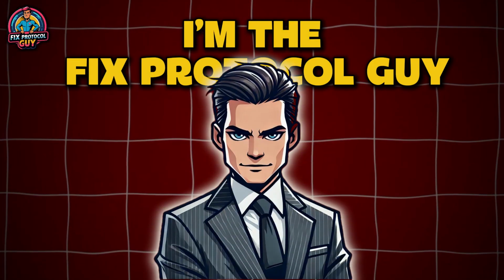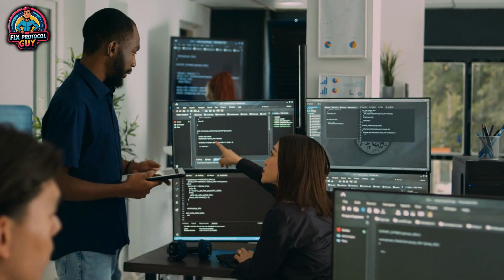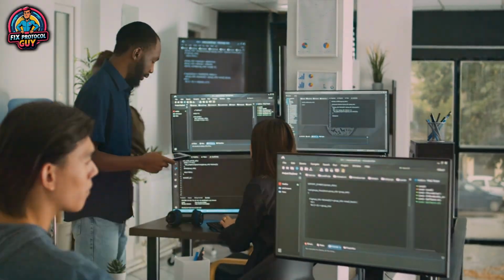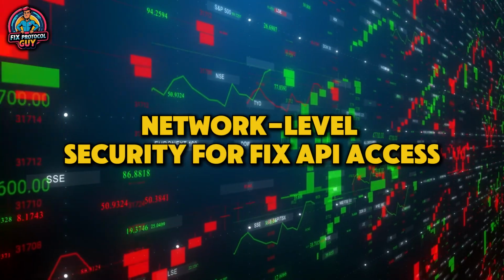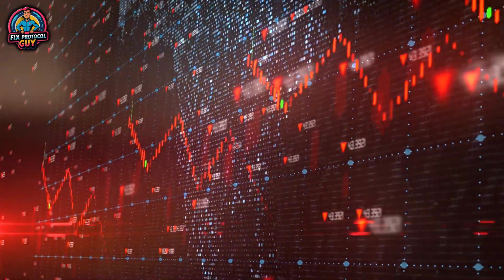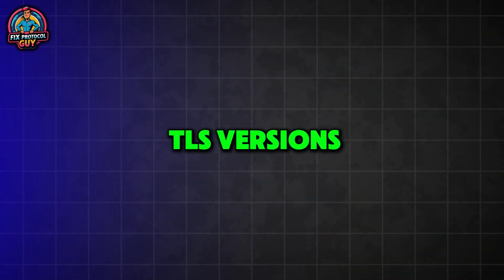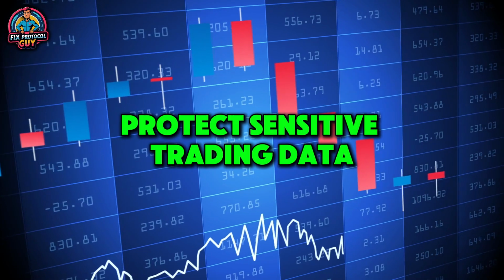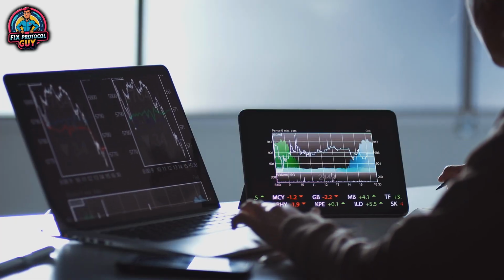FIX Protocol Network Level Security | Secure Trading | FixProtocolGuy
Learn how to secure FIX Protocol connections at the network level to protect sensitive trading data and maintain compliance with industry standards.

In this video, we cover:
* Why network-level security is critical for FIX Protocol
* Common security risks in trading connections
* Encryption methods: TLS/SSL for FIX over TCP
* IP whitelisting and VPN usage for FIX sessions
* Firewall configuration and port restrictions
* Certificate management and secure key exchange
* Best practices for secure FIX integration in production

Real-world examples from broker, exchange, and buy-side environments

Perfect for developers, network engineers, and operations teams working with FIX 4.4, FIX 5.0, or FIXT 1.1 who need to ensure low-latency yet secure trading connections.

📌 Includes practical implementation tips and security checklists for FIX-based trading systems.

💬 Got a FIX security question? Post it in the comments — I’ll help you solve it.
FIX Protocol network security
Secure FIX Protocol connection
FIX TLS encryption
FIX SSL configuration
FIX firewall setup
FIX VPN connection
FIX IP whitelisting
Secure trading FIX API
FIX 4.4 security best practices
FIX 5.0 encryption
FIXT 1.1 secure setup
Network security for FIX trading